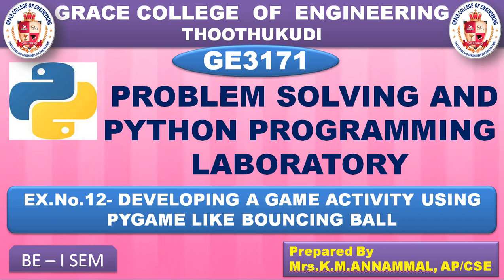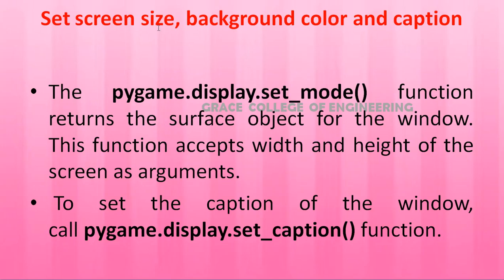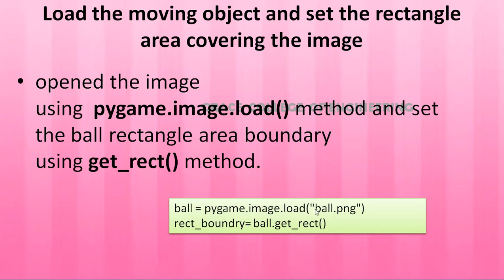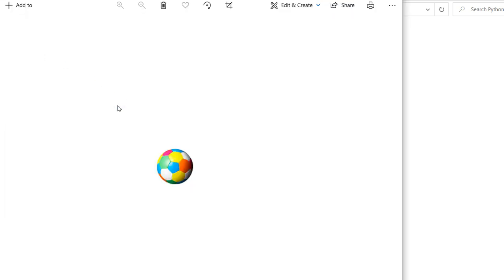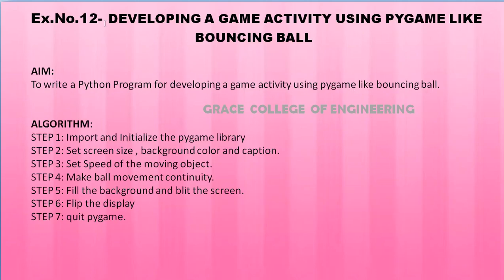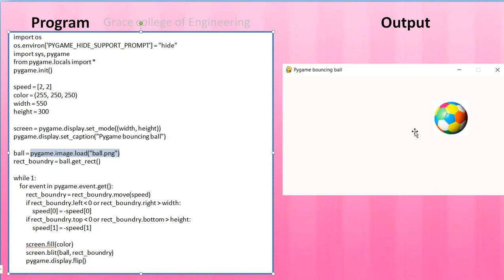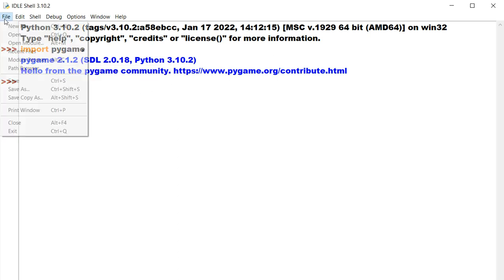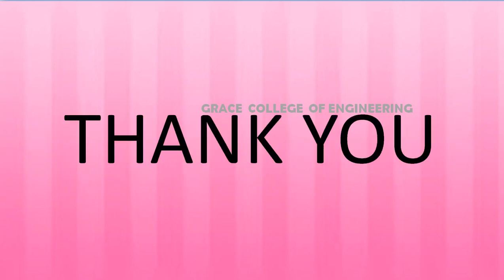GRACE COE- GE3171- Ex.No.12 DEVELOPING A GAME ACTIVITY USING PYGAME LIKE BOUNCING BALL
GRACE COE- GE3171- PROBLEM SOLVING AND PYTHON PROGRAMMING –Ex.No.12 DEVELOPING A GAME ACTIVITY USING PYGAME LIKE BOUNCING BALL

• Pygame is a cross-platform set of Python modules which is used to create video games.